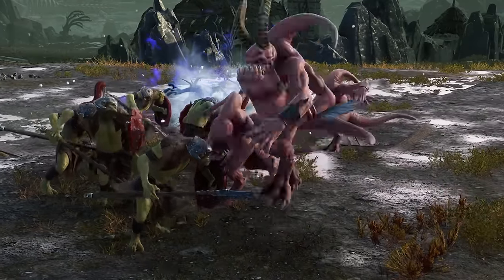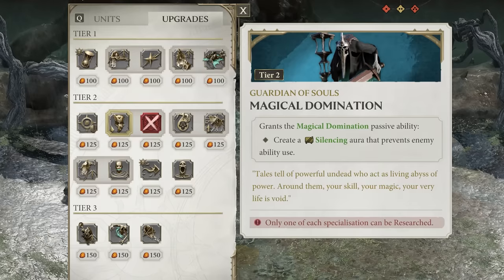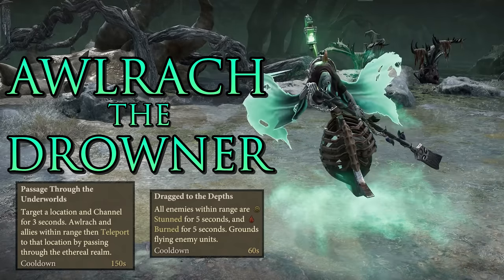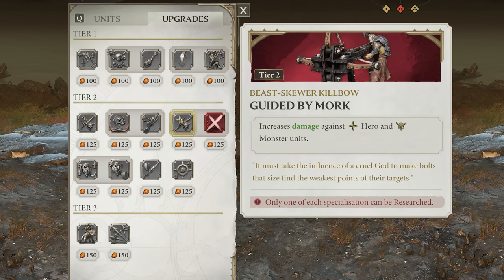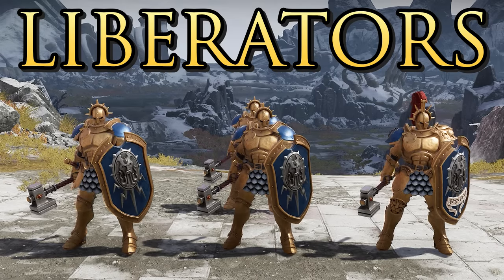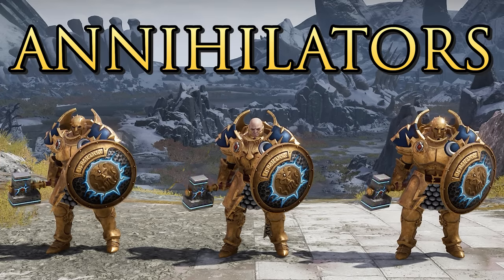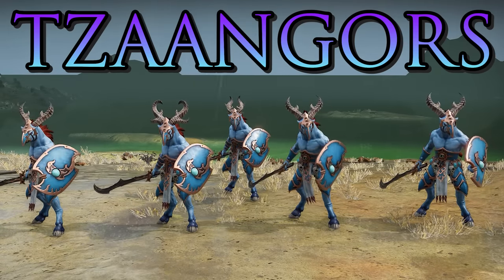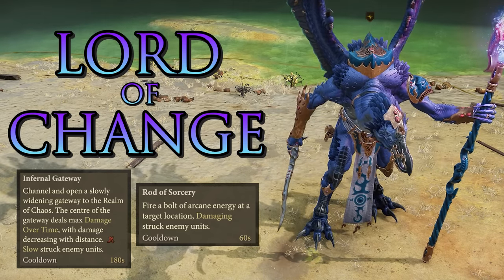UNIT GUIDE! - Age of Sigmar: Realms of Ruin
Warhammer Age of Sigmar: Realms of Ruin is out November 17th
A guide to all the units of all four factions in Realms of Ruin. Nighthaunt, Kruleboyz, Stormcast and Tzeentch!